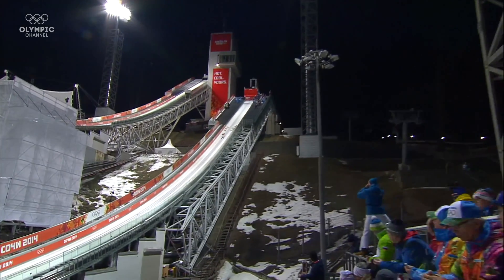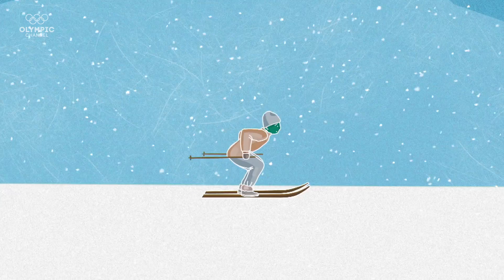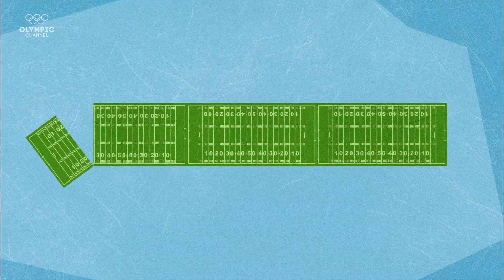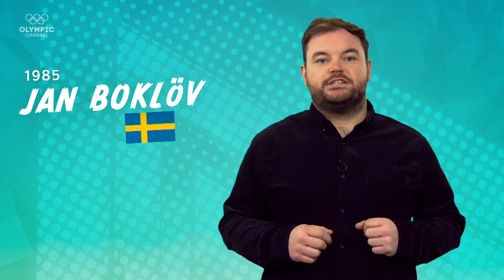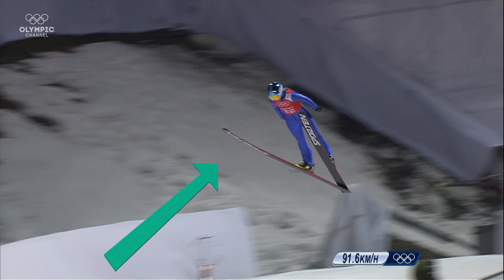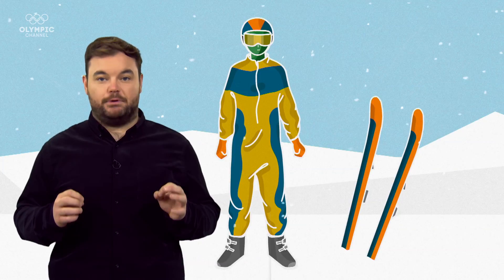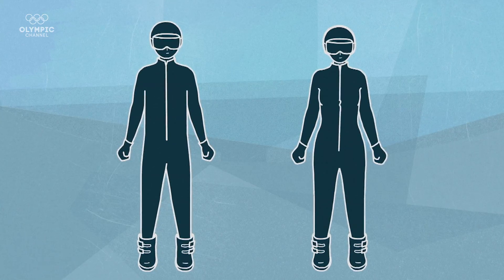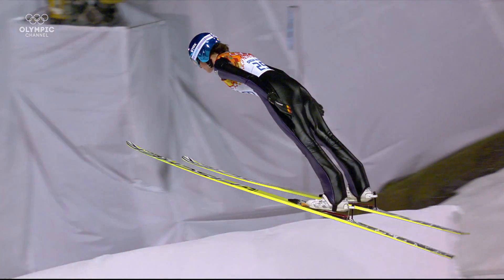Can Women out jump Men in Ski Jumping? | Burning Questions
Have you ever wondered about the physics of It? With improvements in training and technology, how far could they eventually go?

Part science, part trivia, this show uses advanced analytics to answer all those questions that you always had, but were afraid to ask!